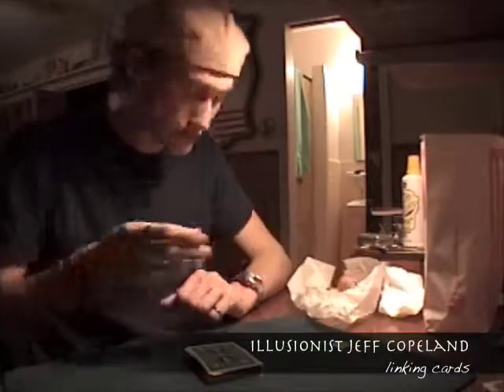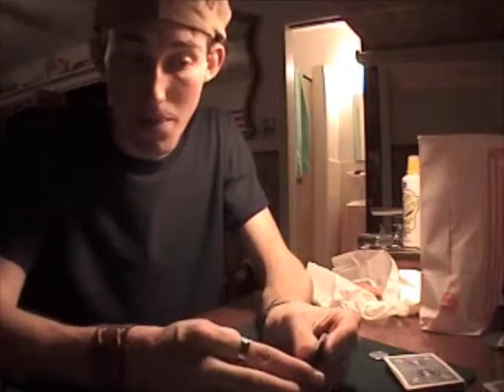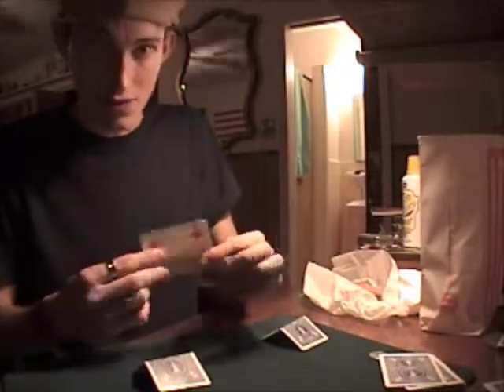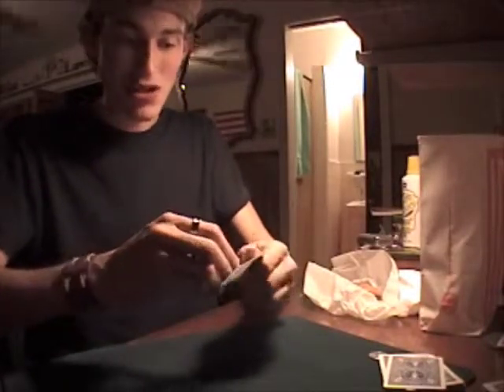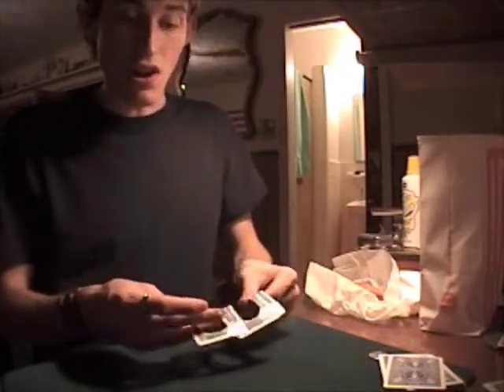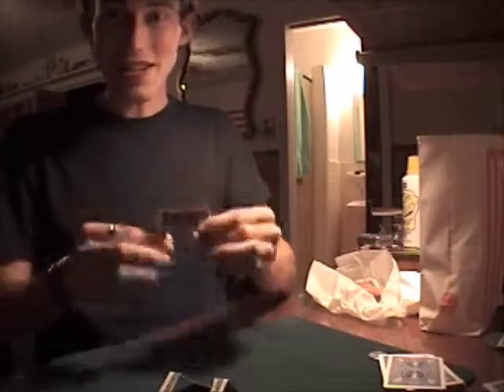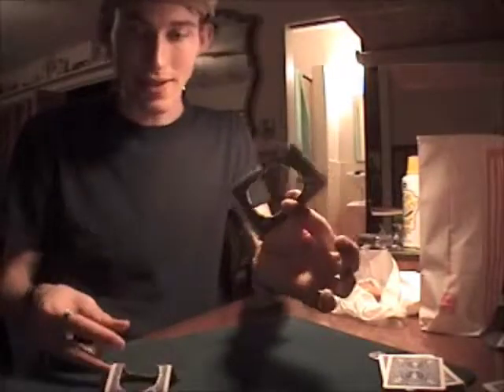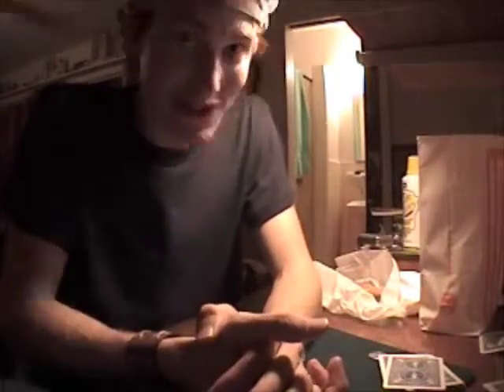Astonishment 3 - Linking Cards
Illusionist Jeff Copeland takes a break from staring at the orange lines on a Whataburger bag at 2:05 am. What ensues is an amazing illusion of playing cards linking together. Join in on the fun and be amazed. (credits: Paul Harris)